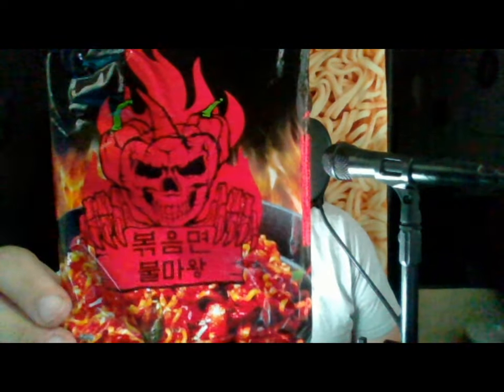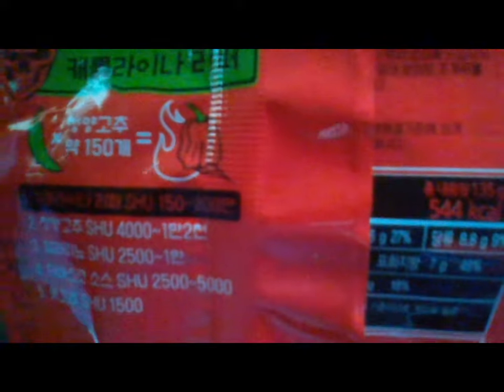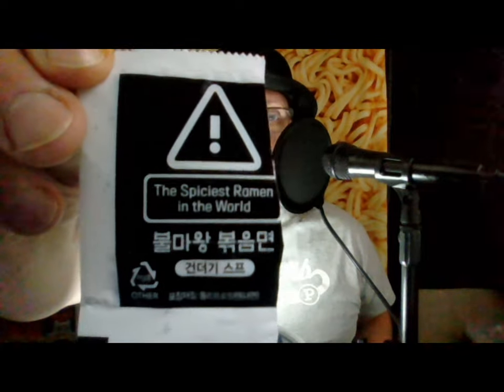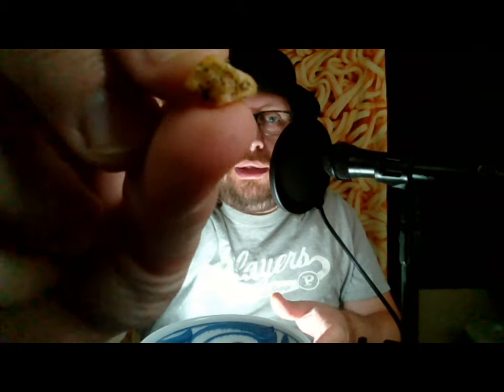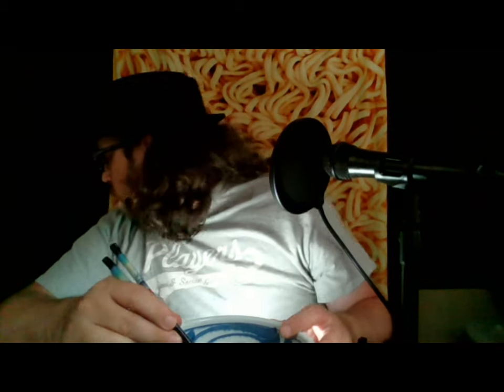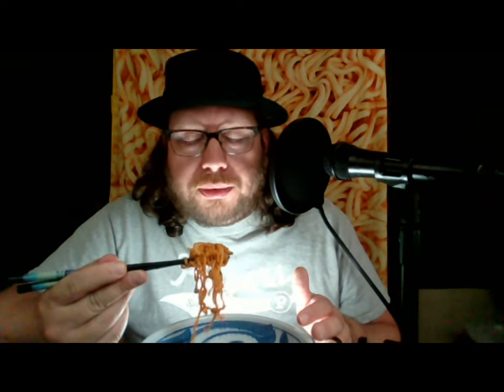Devil of Fire Stir Fry Edition. A Ramen Review